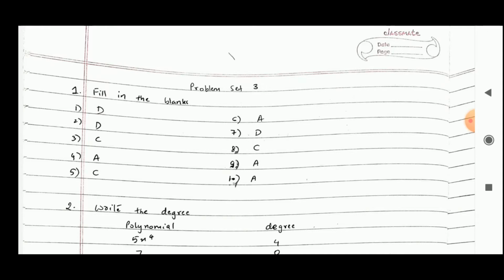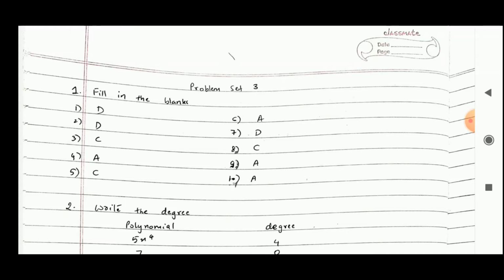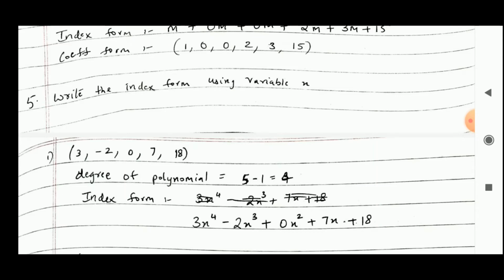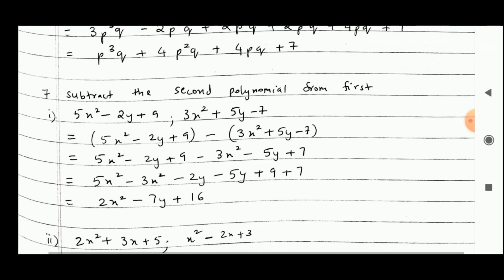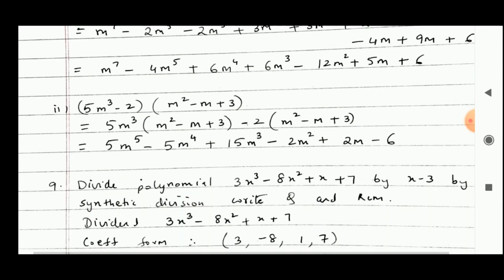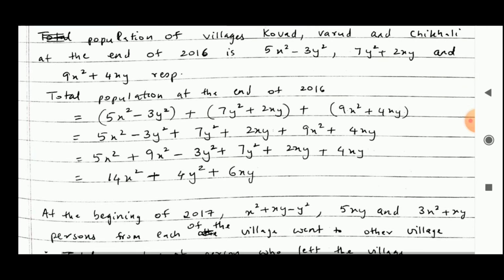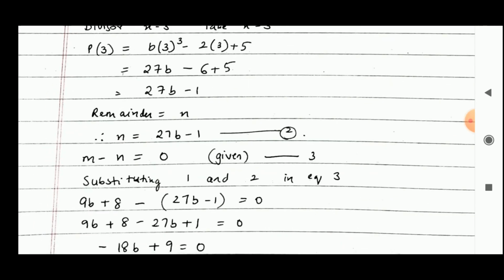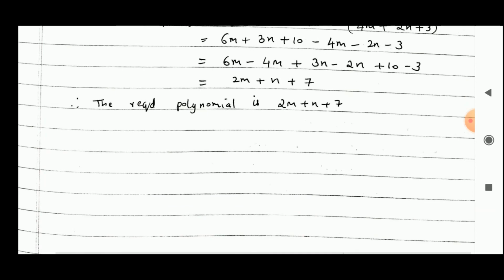Algebra Chapter 3 Polynomials (Part 6) Std 9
This video is about Algebra Chapter 3 Polynomials (Part 6) for Std 9 by Mrs. Anju Farkade